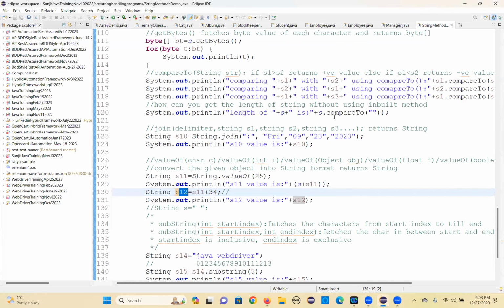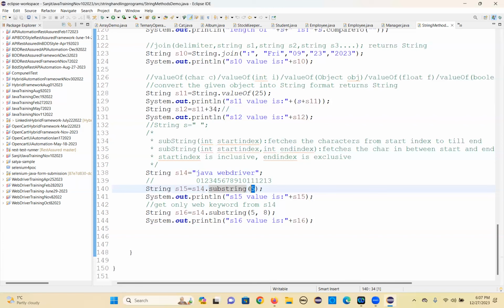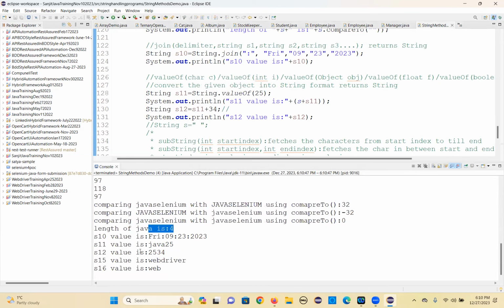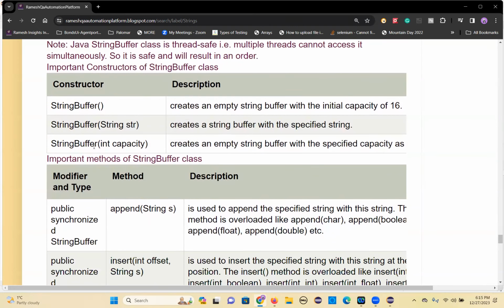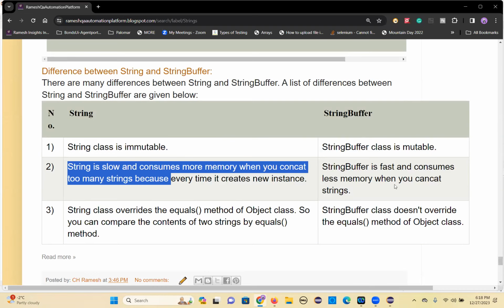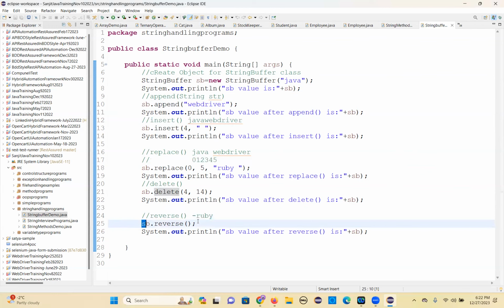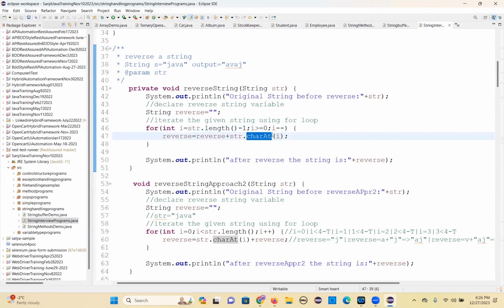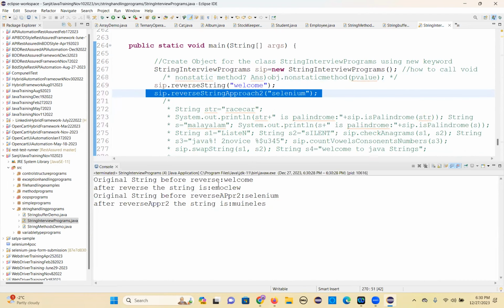CoreJava StringBuffer Methods Programs Dec 27 2023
CoreJava StringBuffer Methods Programs